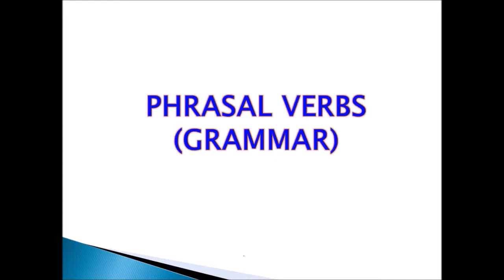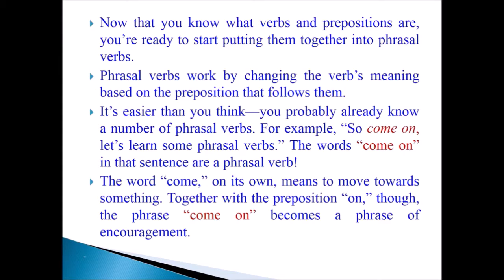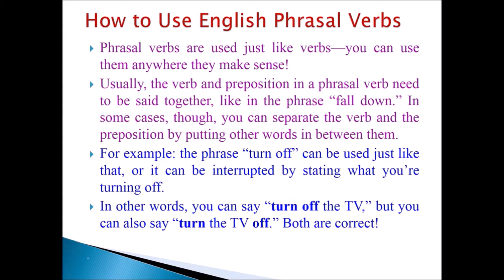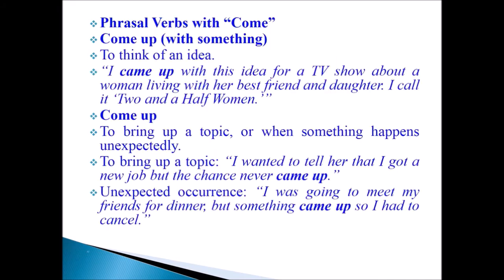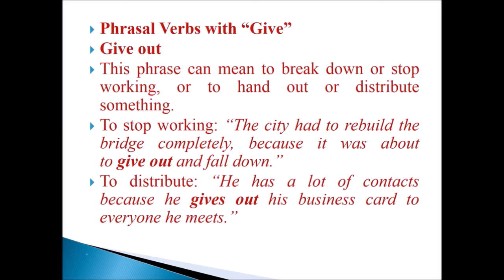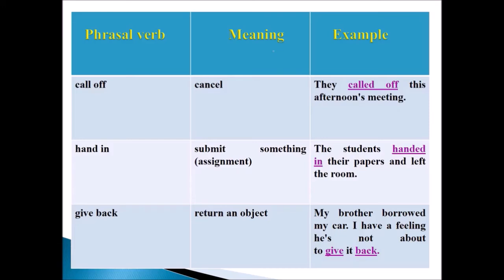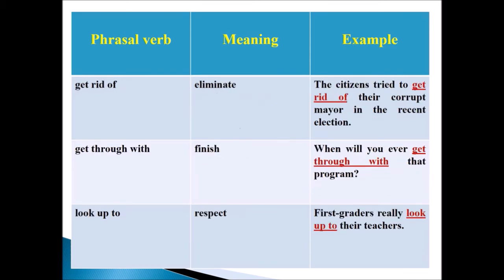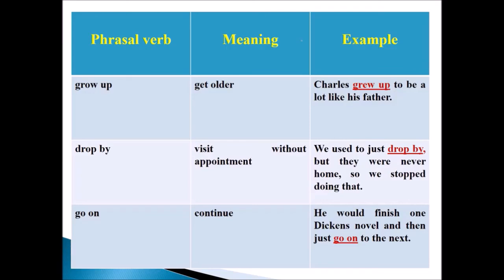GRADE VIII ENGLISH PHRASAL VERBS